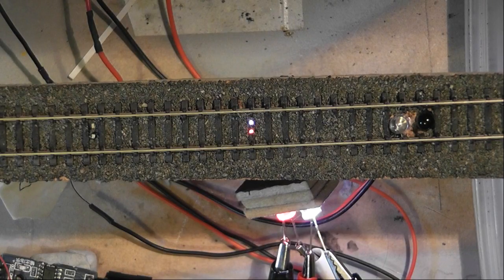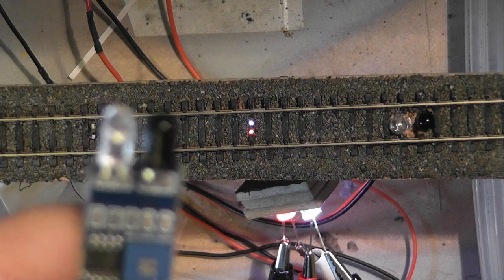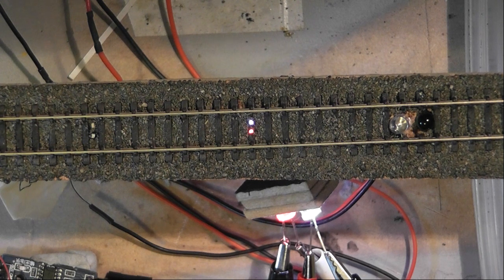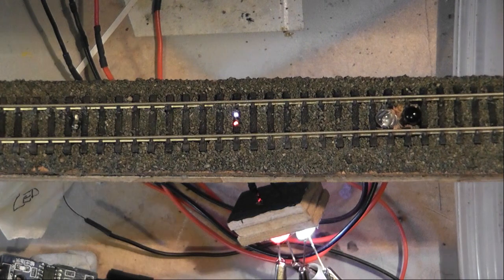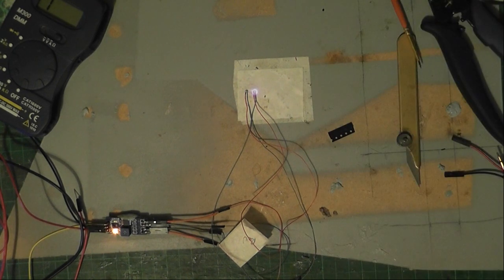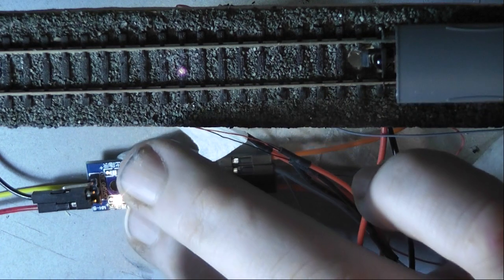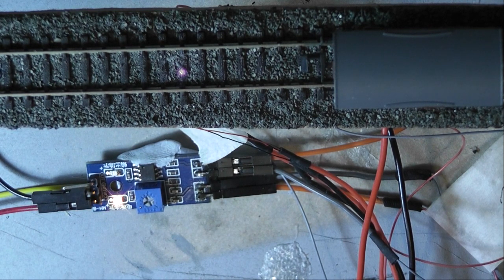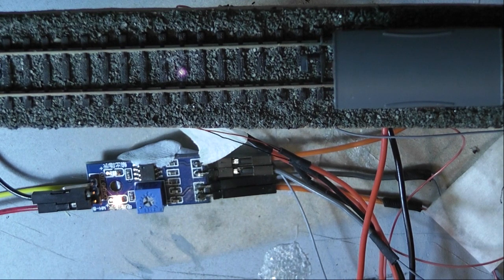Smallest OPTO Sensor for Model Railways update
This episode is a quick update for my last video when I look to see how small I can make a OPTO Sensor for Model railways. I investigate the fibreoptic method deeper to see if I can get it to work, Thanks goes to Paul Sheedy and others that gave me some suggestions. This video was inspired by a video by "Naive Gauge" this is the link for the video, well worth a watch if you are just learning about these sensors in order to use them for your model railway.

Components used:

KINGBRIGHT - KP-2012F3C - LED, IR, 0805, 940NM
0805 SMD Infrared Receiver PT17-21C L41 TR8 940nm Phototransistor
 IR Infrared Obstacle Avoidance Sensor Module For Arduino Smart Car Robot PM
Fibre Optic Cable - 1mm Dia - Light Guide

AC-DC Converter 6/12/24V to 12V Full-bridge Rectifier Filter Power Supply Module
DC-DC 9V 12V 24V to 5V 3A Step Down Voltage Regulated Power Supply Converter